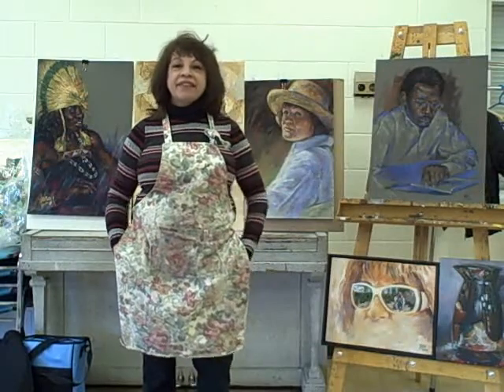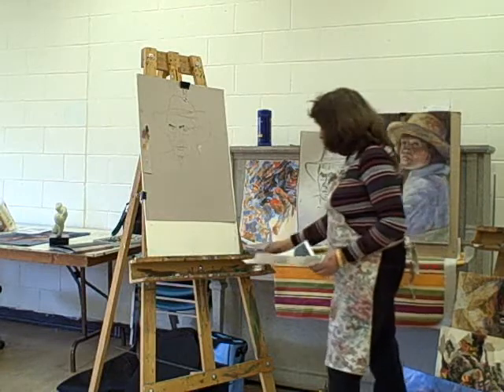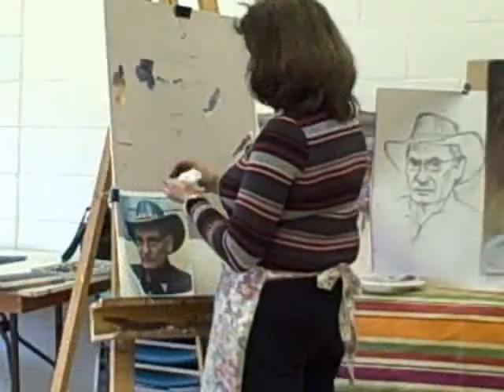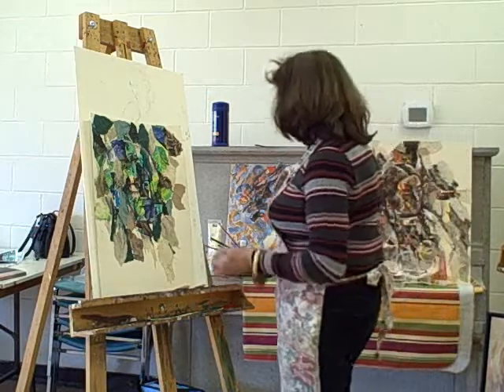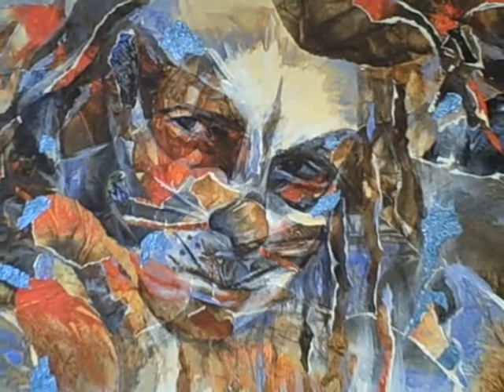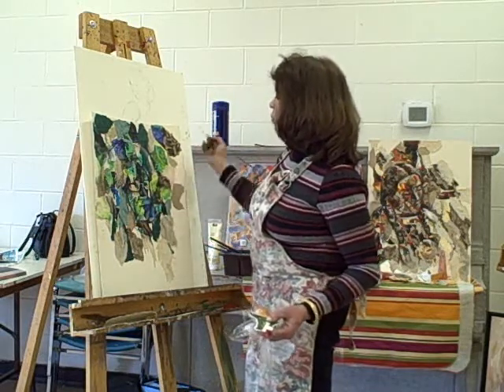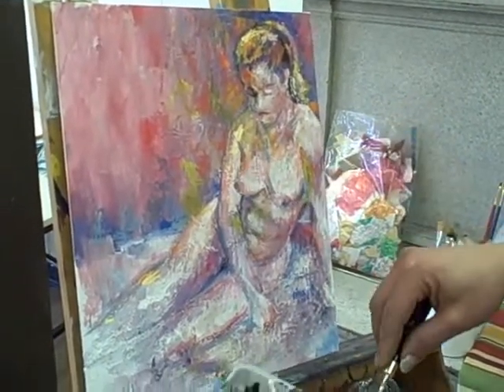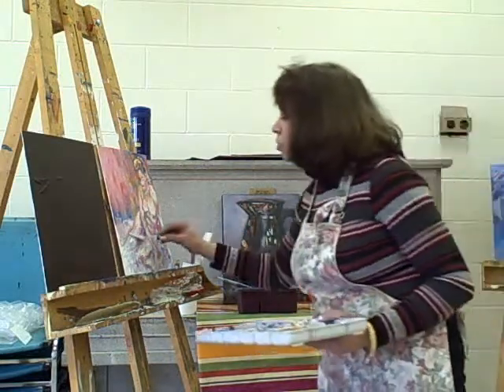Introducing Tina Siddiqui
Tina is an instructor at the Vernon Community Arts Centre where she teaches workshops for youths and adults.  for more information.